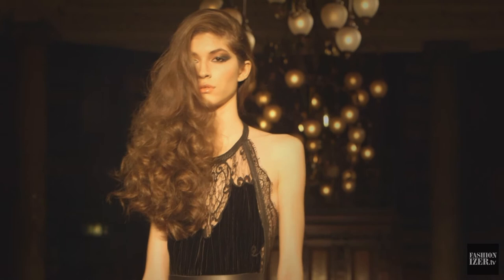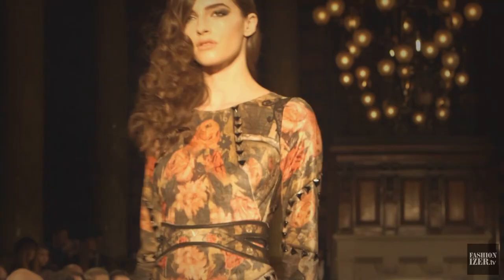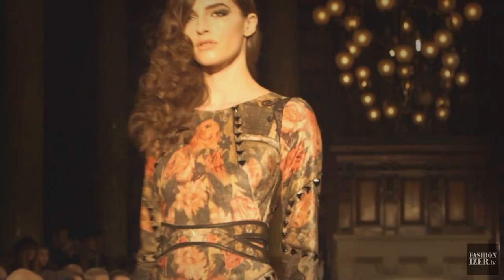Kristian Aadnevik A W14 Backstage interviews | LONDON FASHION WEEK | FASHIONIZER tv HD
We go backstage and capture some of the highlights behind the the Kristian Aadnevik AW14 collection at LFW. Interviewing award winning hair stylist Errol Douglas MBE about the look for this seasons show and the designer himself Kristian Aadnevik who takes us on a journey about the inspiration, materials used and the show in general about this stunning collection.
Camera & Edit: Ben Marshall
Music: Ben Marshall remix Bjork - Joga (Matta Remix) and Feverkin (ft. Bijou) - Coiled Corner